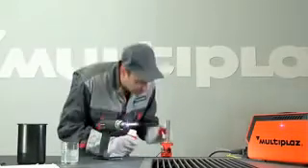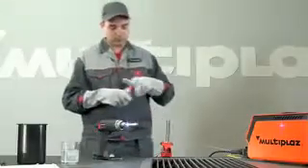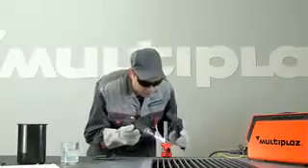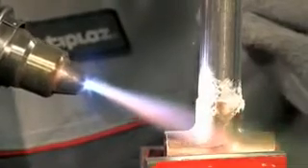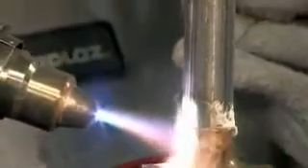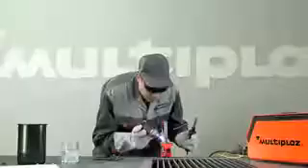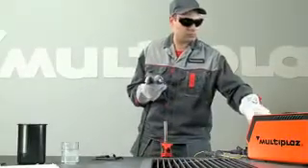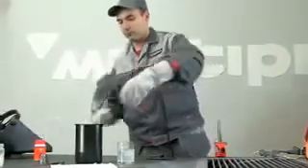Máy hàn-cắt Plasma Multiplaz 3500 - hàn 2 vật liệu khác nhau - Mai Thủy 0913238023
Công ty TNHH TV TM KT Mai Thủy
Vừa hàn vừa cắt được trên cùng một máy. Dùng nước hay hỗn hợp nước-rượu thay cho khí hàn (shielding).

- Multiplaz là công ty duy nhất trên thế giới có bằng sáng chế cho công nghệ hàn độc đáo này, với việc dùngnước hay dung dịch nước&rượu thay cho khí gas (shielding). Đây là công ty đầu tiên trên thế giới dùng nước thường từ vòi để gia nhiệt vật liệu bằng cách biến nước thành dòng hồ quang 14400°F (8000°C).

- MULTIPLAZ-3500 là một thiết bị plasma di động đa chức năng có thể dùng để cắt & hàn
+ Có thể cắt bất kỳ vật liệu nào, bao gồm thép hợp kim cao, thép không rỉ mà không thể cắt bằng cắt gió đá. Cắt gạch ceramic, thạch anh, gạch rỗng, bê tông và các vật liệu không bắt cháy khác là tính năng độc đáo của Multiplaz-3500

+ Có thể thay thế cho rất nhiều thiết bị hàn như: máy hàn, mỏ hàn khí gas, máy cắt, quạt sấy công nghiệp, cưa lọng, đèn khò, máy hàn biến tần.
+ Có thể hàn nhiều vật liệu: nhôm, đồng, gang, đồng thau và các vật liệu khác.
+ Máy hàn cắt MULTIPLAZ-3500 được thiết kế để làm việc với 100% duty cycle, 24 giờ/ngày, 7 ngày/tuần
Phân phối bơi công ty TNHH TV TM Kỹ thuật Mai Thủy